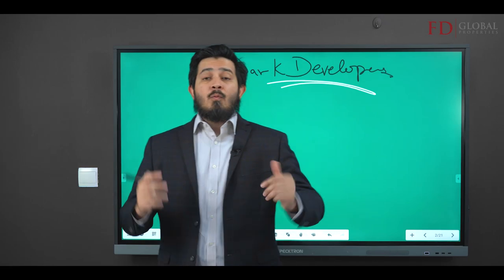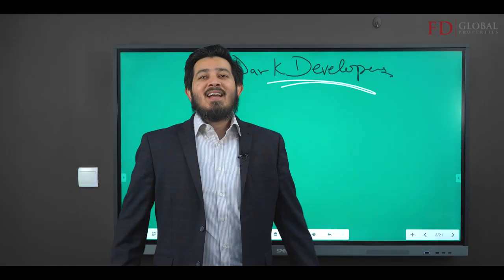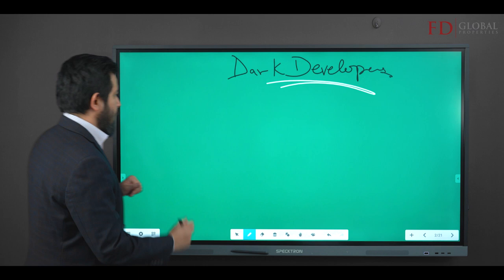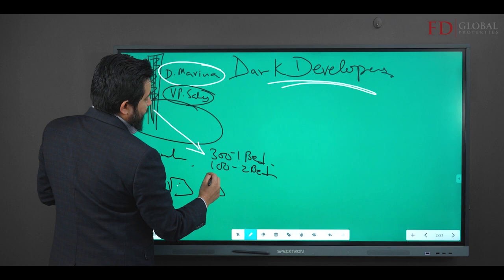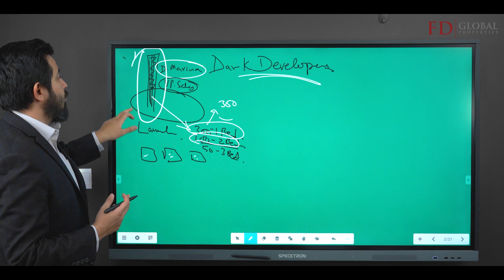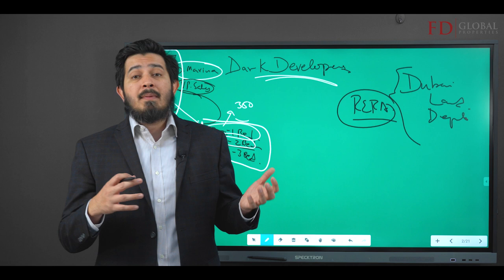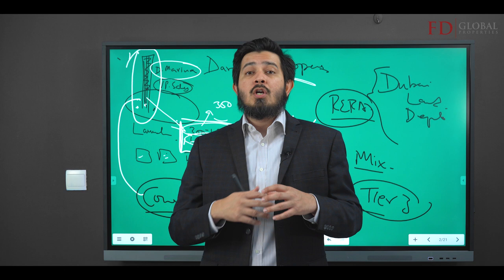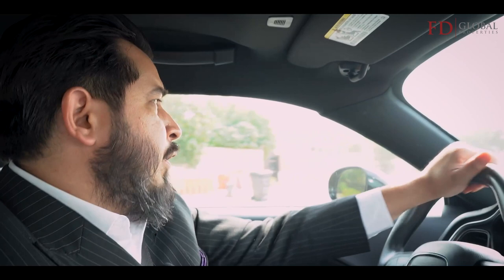Dark Side of the Real Estate Developer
Thanks for stopping by. This channel covers everything you need to know to win at Dubai real estate, even if you’re a first-timer. So, if you treat real estate investing as a business, not a hobby, and you’re:

1. Serious about building dependable, long-term wealth
2. Ready to put skin in the game

Dubai’s real estate can be both a landmine and a goldmine. My goal is to help you to confidently invest in your dream by highlighting the challenges and opportunities for property investors in Dubai.

For 15+ years, I have helped individual investors and property developers get the best deals regardless of the prevailing local and global market trends.

Some of my VIP clients include Philip Werle of Northstar Brokerage. Philip needed a top real estate company in Dubai to help him identify properties, conduct due diligence, and handle the soul-crushing paperwork. I helped him acquire a commercial property for his brokerage firm. He now works exclusively with me to build his real estate portfolio.

If you’re looking for a competent and trustworthy real estate agent in Dubai to help you make informed, smart decisions…

Join my 5-Star VIP service by clicking the link below and filling out a short form (it takes less than 3 minutes). We'll then schedule a FREE 45-minute consultation to discuss your investment goals…and see if we’re a good fit.

The 5-Star VIP service is not for you if you’re:

1. A speculator or gambler
2. Looking to ‘flip’ or get rich overnight
3. Or you can’t walk away from a deal.

Learn how to sell real estate in Dubai.

Take the first steps as a Realtor to sell Dubai Real Estate with online mentorship from Fahd Dawood.

We shall provide training, knowledge, expertise, and guided support along the way.